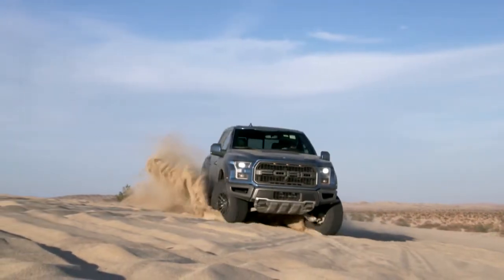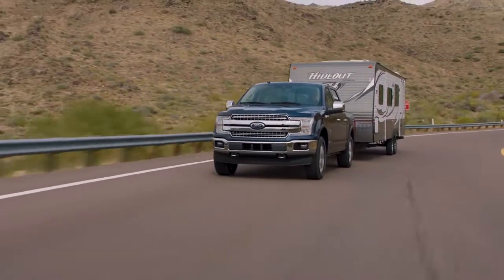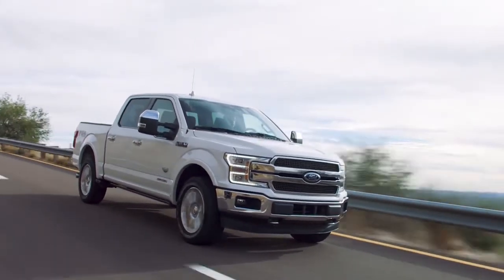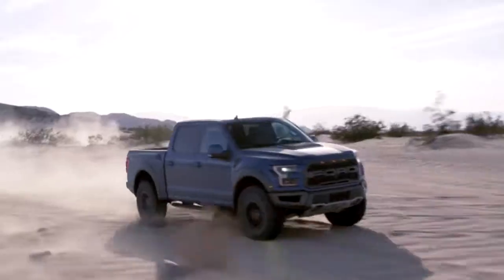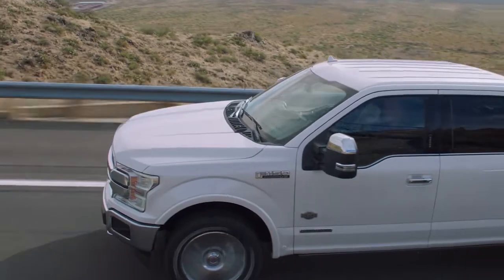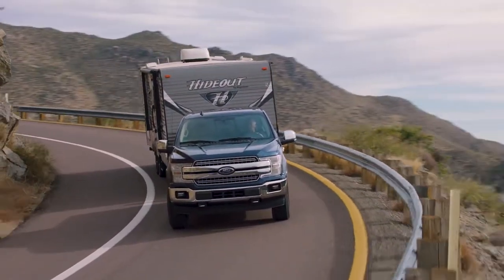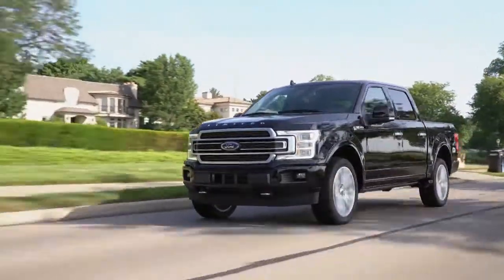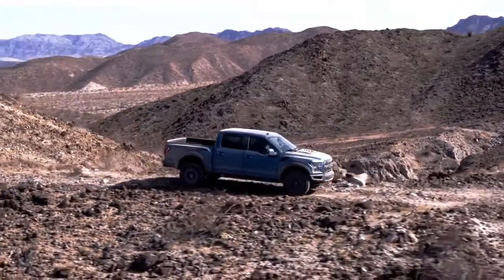2020 Ford F-150 San Antonio TX | 2020 Ford F-150 New Braunfels TX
2020 Ford F-150

Backed by outstanding service, we offer you the premier in selections and noteworthy deals at McCombs Ford West San Antonio  TX. For returning or new customers, we supply you with the excellence and efficiency in service you require for purchasing a new or pre-owned Ford. Our new and pre-owned inventories hold a wide assortment of Ford's to suit every taste and need. Give us a chance to provide you with the excellence and efficiency you deserve. The wonderful folks at McCombs Ford West are experts in all things Ford related and are capable of doing whatever needs to be done to get you in a new Ford today. Take the trip over from San Antonio  TX to McCombs Ford West today and see why they are the matchless Ford dealer in the area!